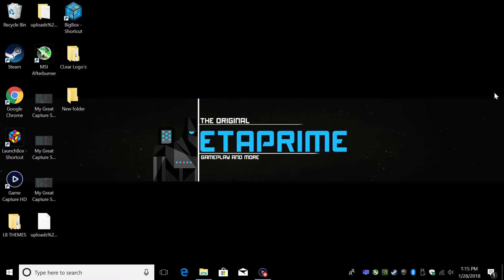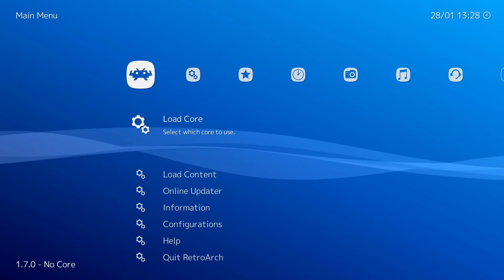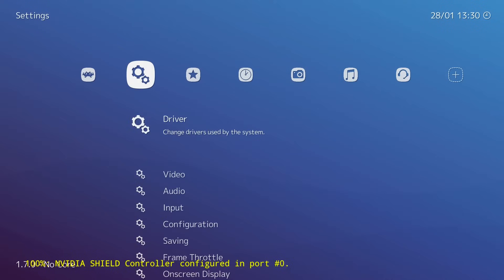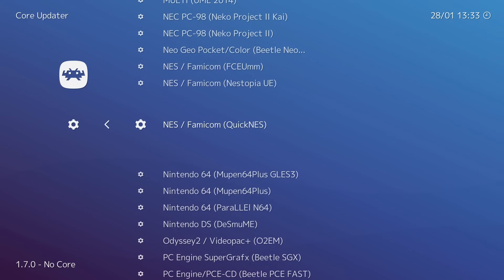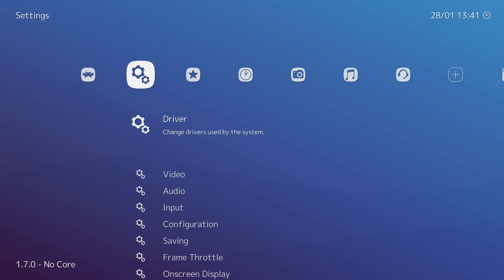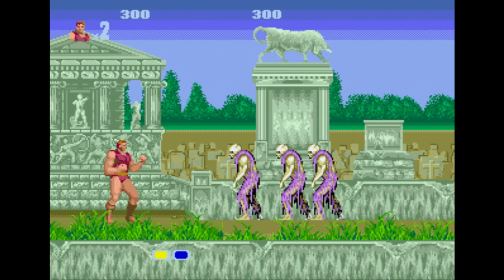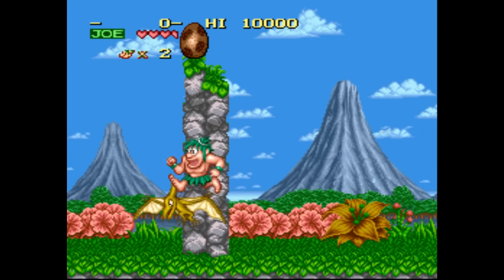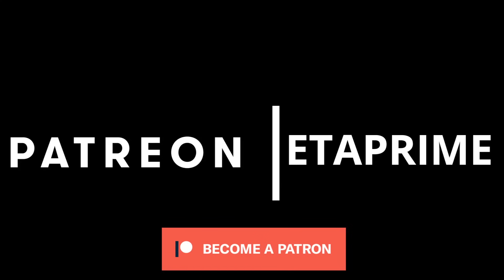How To Setup RetroArch On the Nvidia Shield Tv To Play Retro Games 2018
In this video, i show you how to get RetroArch up and drumming on the Nvidia Shield tv so you can play your favorite Retro Games.
I have been sick for the last 5 days and my voice still isn’t normal so you’ll have to bar with me,
▼▬▬▬▬▬▬ Amazon Links▬▬▬▬▬▬ ▼
Shield Tv 16gb

Shield Tv 500Gb

Shield tv no controller